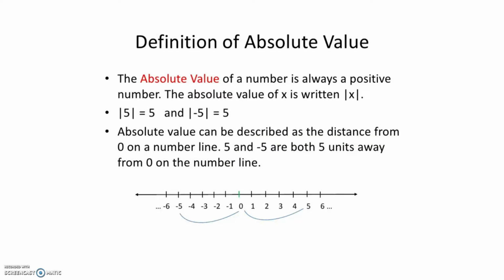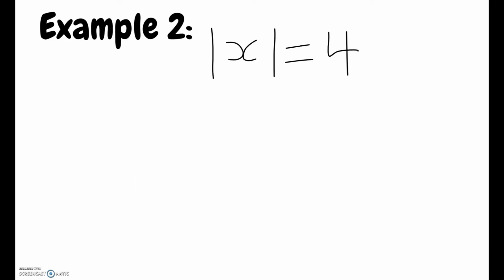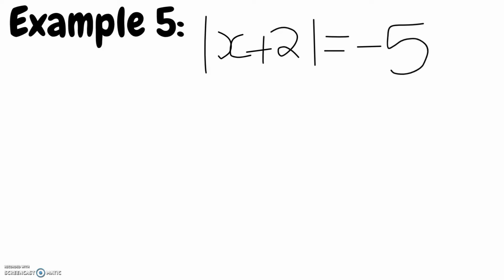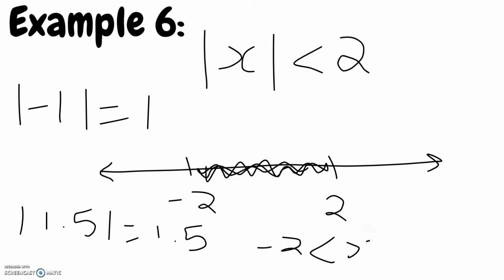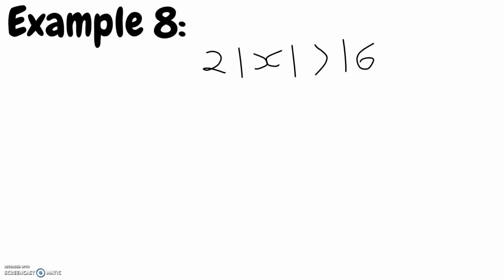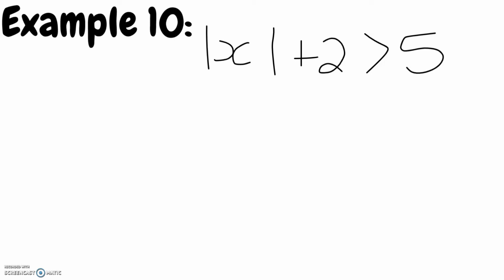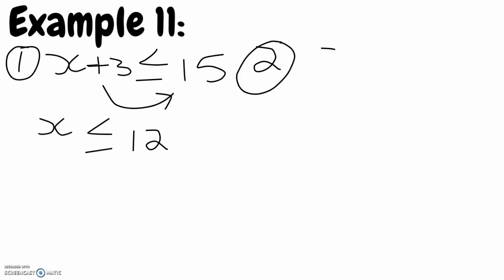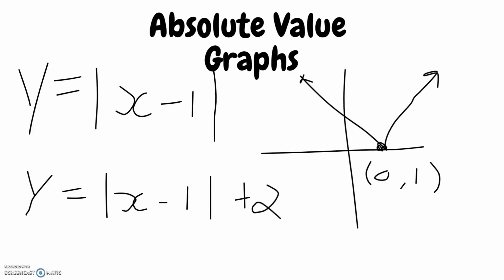Grade 12 Advanced Functions - MHF4U1 - Absolute Value (Intro)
In this video, we will be covering the content in Chapter 1, Lesson 2 of the Ontario High school curriculum.